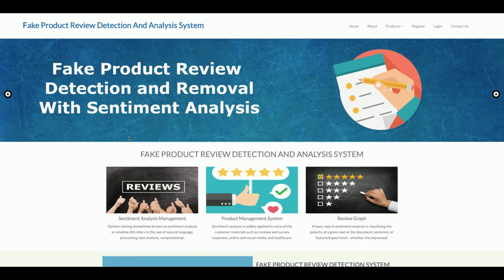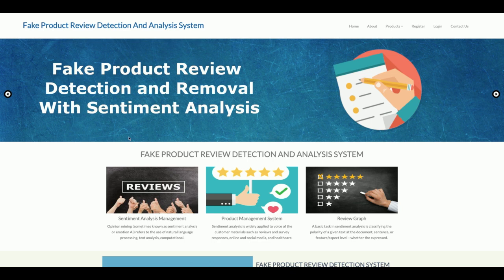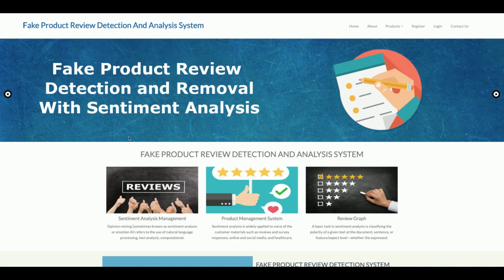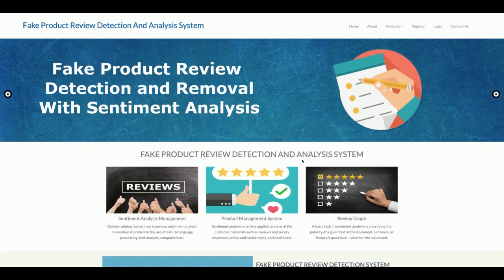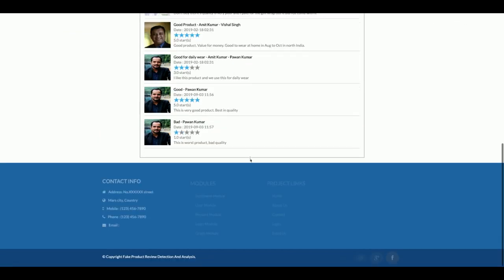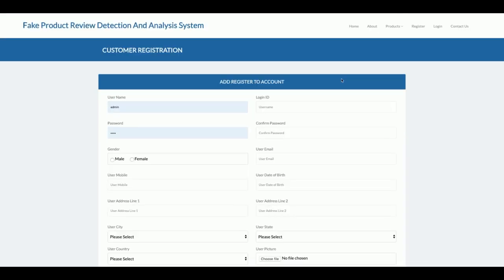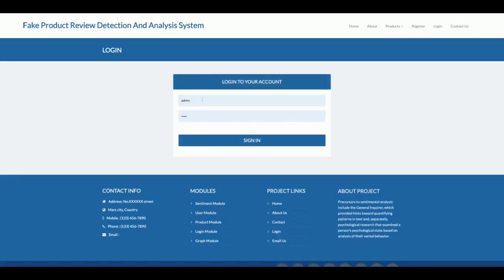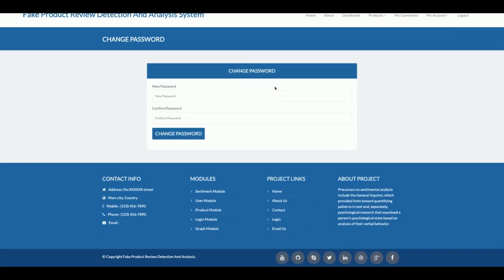Fake Product Review Detection With Sentiment Analysis | AI Machine Learning Project Tutorial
In this exciting tutorial, we dive deep into the world of Artificial Intelligence and Machine Learning to tackle the pressing issue of fake product reviews. Join us as we explore how to build a powerful sentiment analysis model that can effectively identify fraudulent reviews using cutting-edge AI techniques. In this video, you will learn: - The fundamentals of sentiment analysis and its importance in the e-commerce landscape. - Step-by-step instructions on how to preprocess and analyze text data for review detection. - How to utilize various machine learning algorithms to train a model that distinguishes between genuine and fake reviews. - Practical demonstrations of coding, data handling, and model evaluation. - Best practices for deploying your sentiment analysis model in real-world scenarios. Whether you are a beginner looking to enhance your AI skills or an experienced developer seeking new project ideas, this tutorial is designed for you! By the end, you will have a comprehensive understanding of how to leverage machine learning for fake review detection, helping you or your business make informed decisions based on trustworthy feedback. Let's get started on this exciting journey into the realm of fake review detection with AI!

Fake Product Review Detection System Python Django Project Tutorial
Fake Product Review Detection System Download
Python example
Python final year project
Python project
Python tutorial
Python Django tutorial
Python Django
Django tutorial